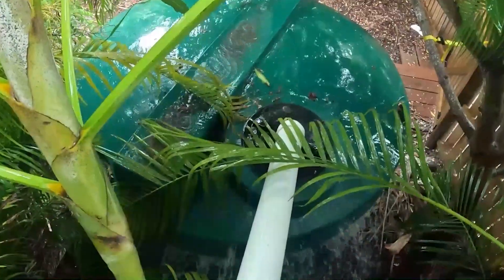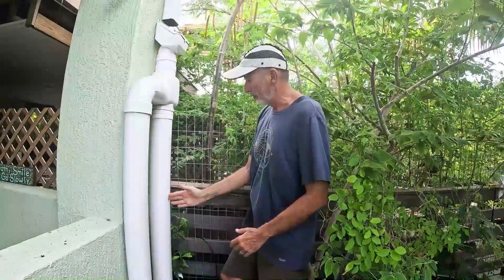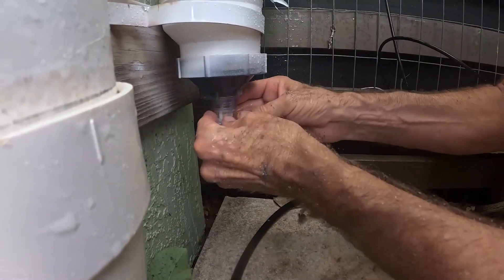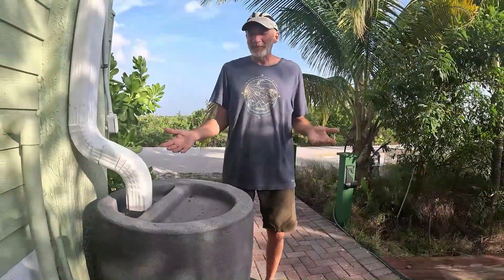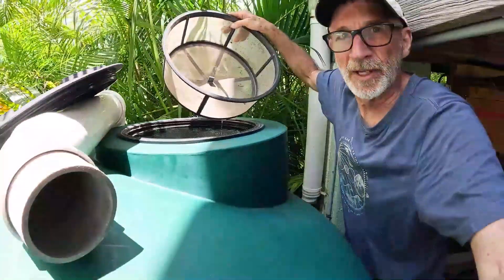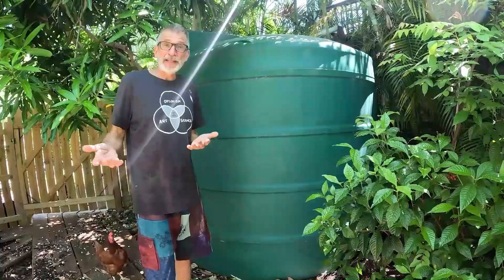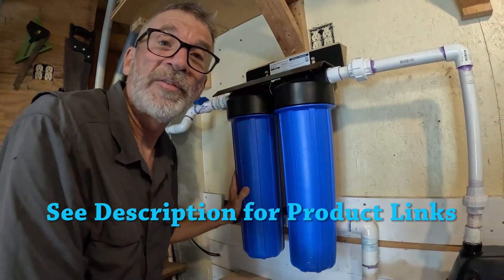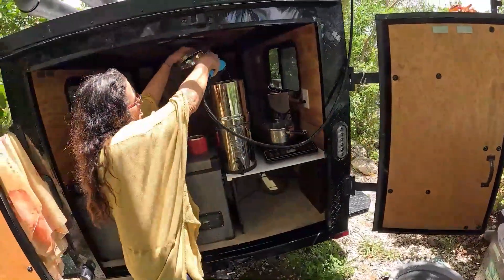Live off Rain Water!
Are you ready to harvest and use rainwater?